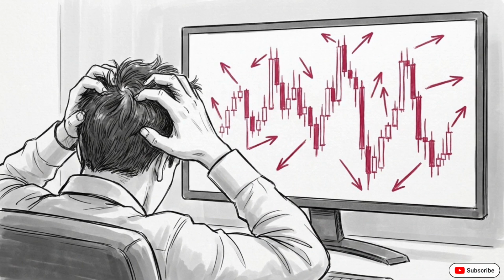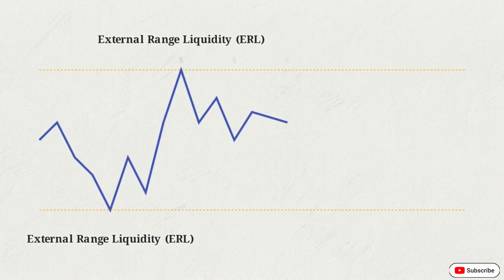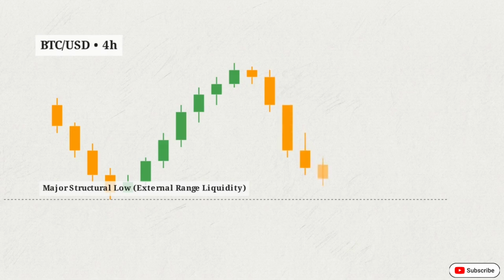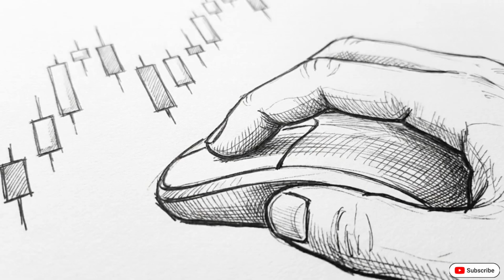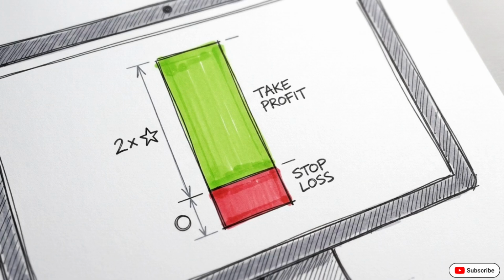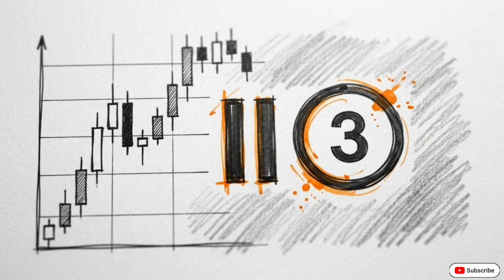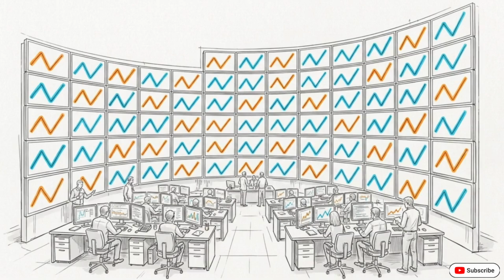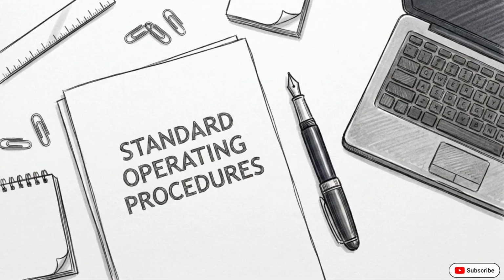Trading for Beginner: The Liquidity Delivery Cycle Nobody Teaches (Internal & External)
Most traders lose money because they don't understand where
price is actually going — and why.

The Internal and External Liquidity Delivery Cycle is the
backbone of Smart Money Concepts — and once you understand
it, you'll never look at the market the same way again.

In this video, I break down everything you need to know:

→ What internal liquidity actually is
→ What external liquidity actually is
→ How the delivery cycle works step by step
→ How smart money uses liquidity to move price
→ How to identify internal & external liquidity on any chart
→ How to trade the liquidity cycle for high probability setups
→ The biggest liquidity mistakes retail traders make

This is the concept that separates retail traders from
professional smart money traders — and after this video,
you'll know exactly which side you're on.

📈 Works on: Forex | Stocks | Crypto | Indices | Futures

👍 Like if liquidity finally makes sense after this video